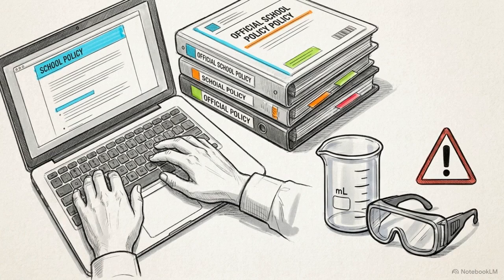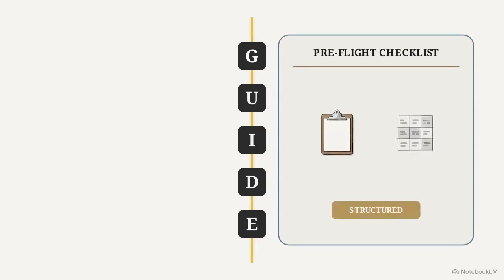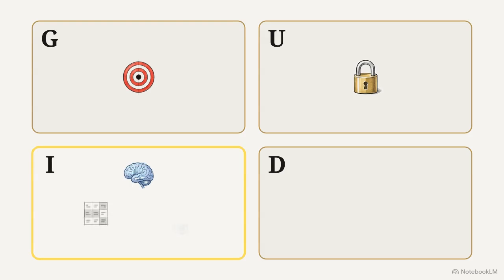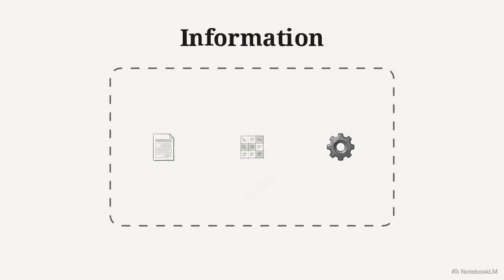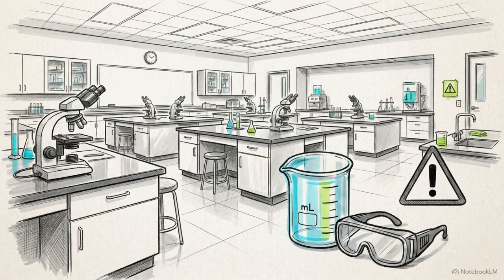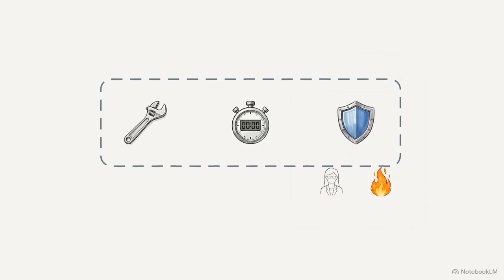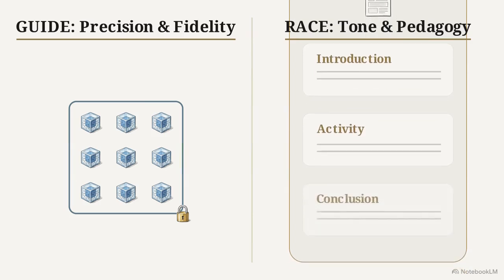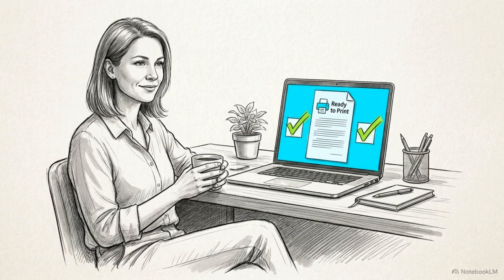How Can Teachers Use the Top AI Prompt Guide to Get ChatGPT Prompts Right the First Time?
Learn how the GUiDE framework can become a top AI prompt structure for teachers. Made with NotebookLM from my Teachers AI Cafe podcast episode.